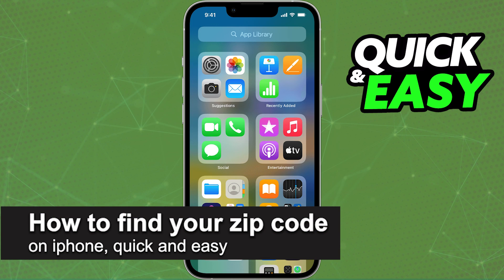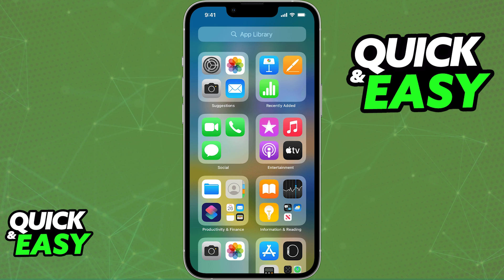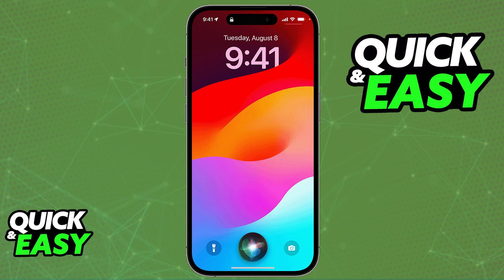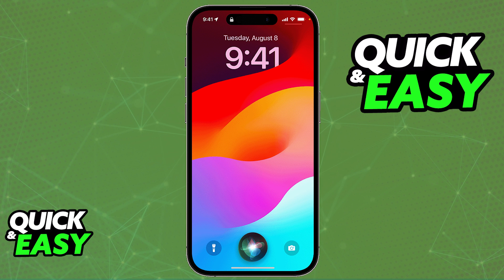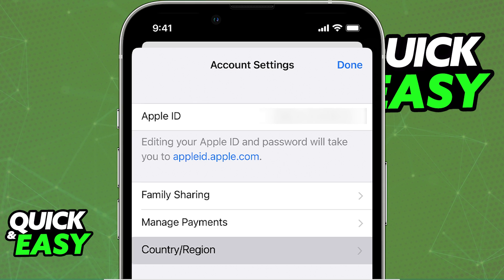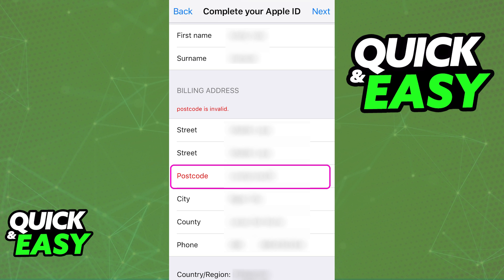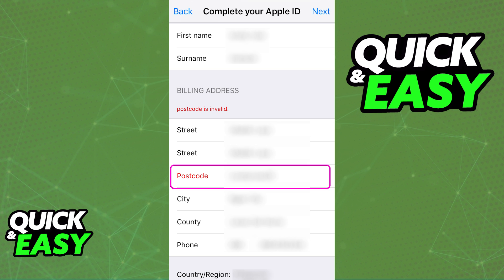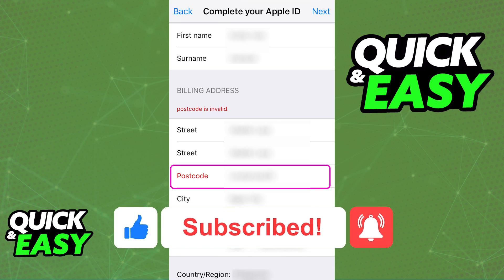How To Find Your Zip Code on IPhone (2025)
In this video I will solve your doubts about how to find your zip code on iphone, and whether or not it is possible to do this.

I hope I have helped you with the video!